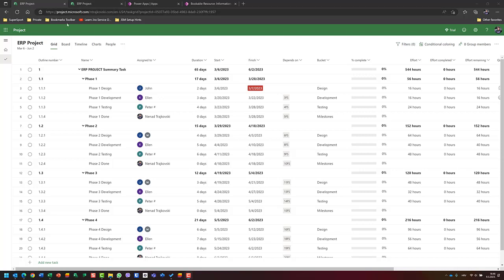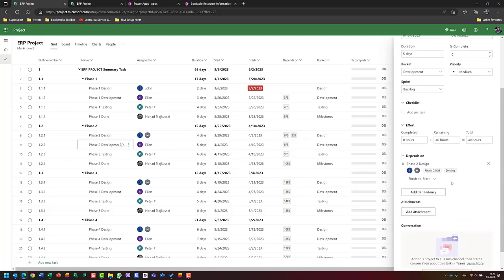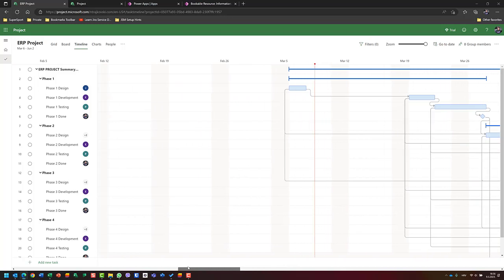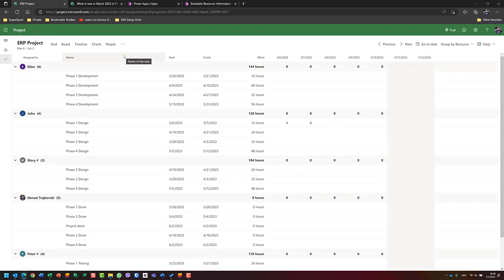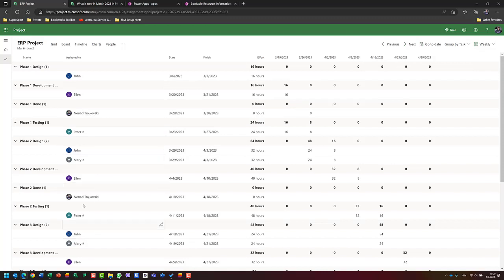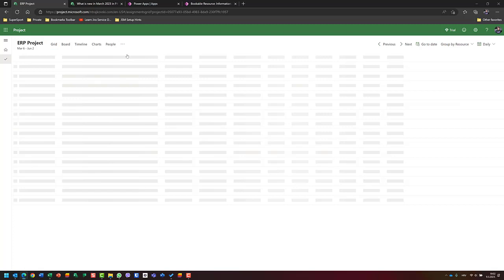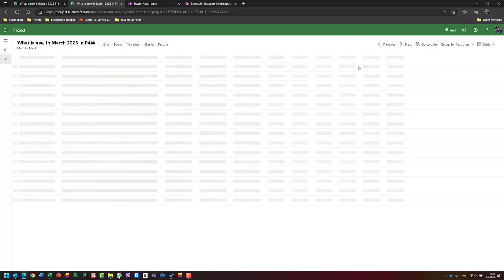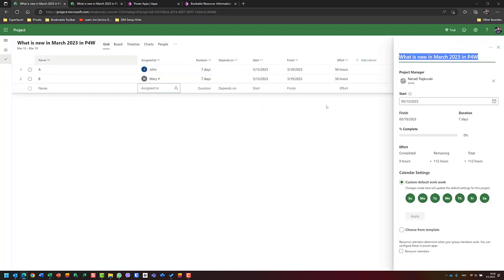What's new in Microsoft Project for the web - March 2023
Learn  What's new in Microsoft Project for the web - March 2023:
1. Different Task dependencies
2. Assignment View
3. Custom default work week